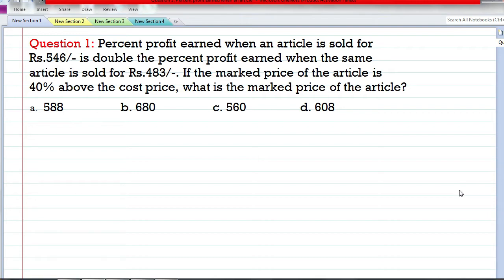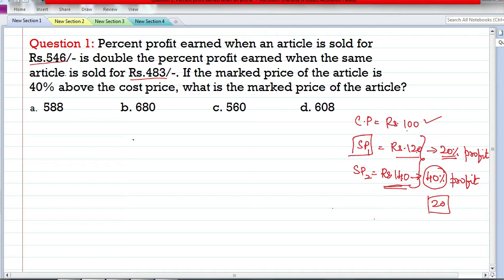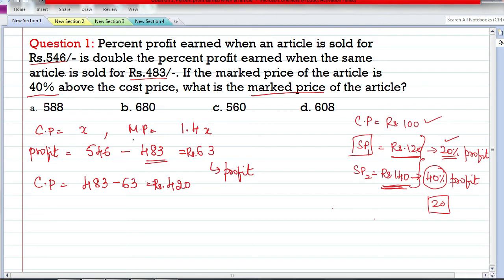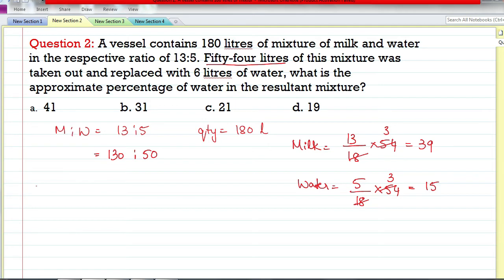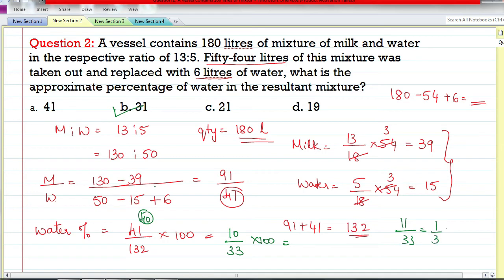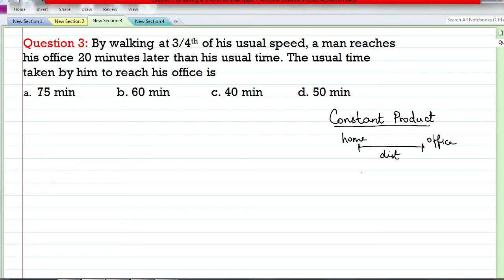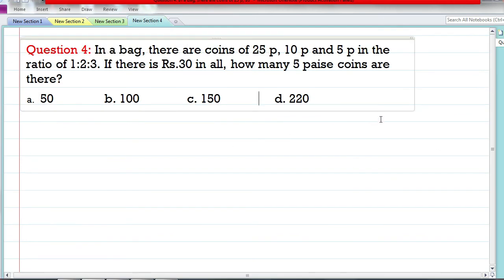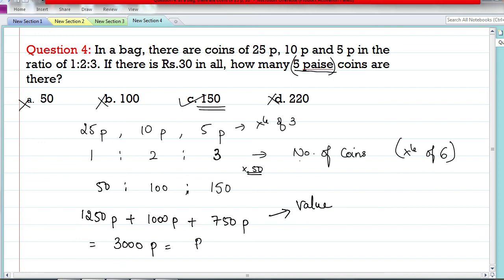Important Aptitude Questions with Solutions For Interviews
Are you preparing for placements in Top MNC's? Then this video is for you. The important type of questions appearing in most placement exams are covered with detailed explanation of the concept with shortcut methods.